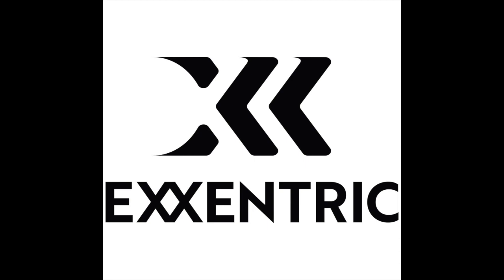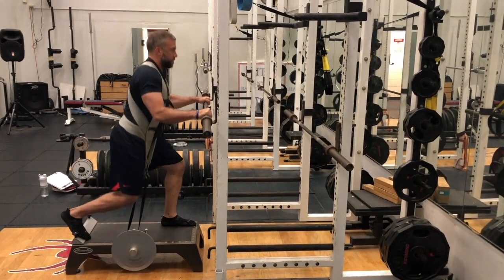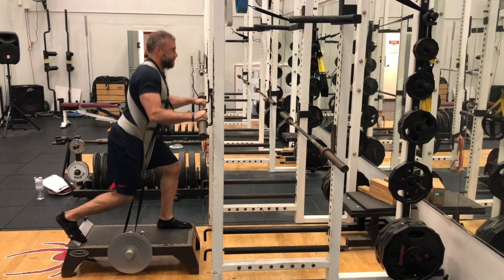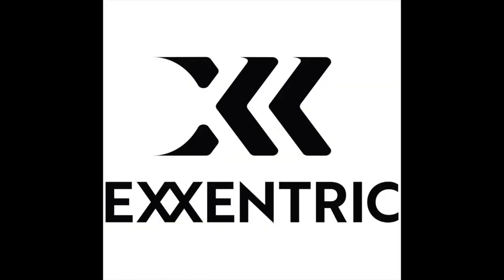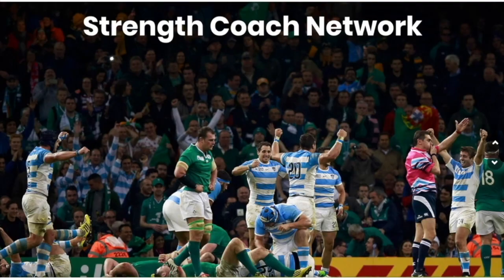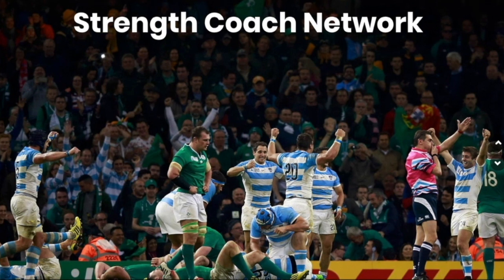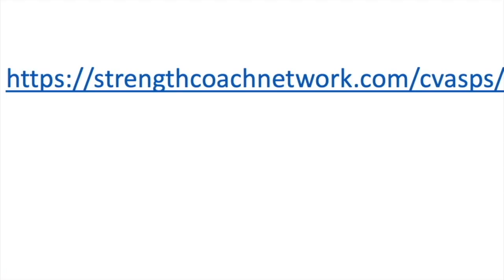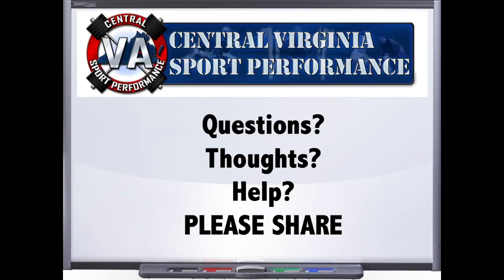Episode 202-Darren Roberts- Building A Real Athlete Centered Culture and a Community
“We are dealing with people with hopes, dreams, desires, doubts, fears, and ambitions.”

“The line between brilliance and trauma is very thin.”

“I don’t want compliant athletes. I want athletes who cooperate. Compliance breeds codependency.”

Today I have the pleasure of FINALLY getting to sit down and talk with Darren Roberts about building a culture and a community in the performance realm. After a brief run down of how he got to where he is, Darren dives into the world of action sports, their uniqueness, and how he has developed how he works with these men and women. This includes the role of Mario Cart, memorabilia, and Nerf Guns to help bring the training and rehab world to the world the athlete’s live in. We finish off discussing the role of autonomy and how he evolved more towards leaning on the athlete to have more ownership of the process to improve their development.

We are hoping to provide the best possible content for strength coaches with each of our shows.